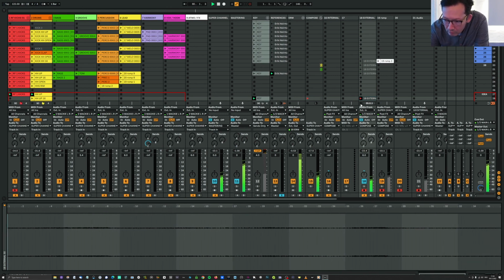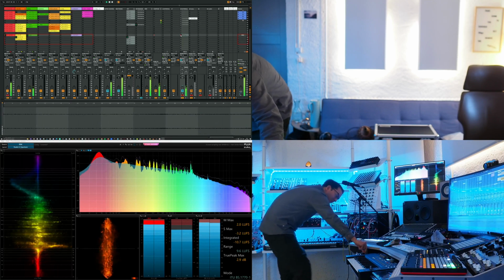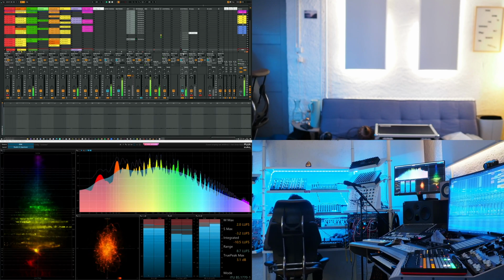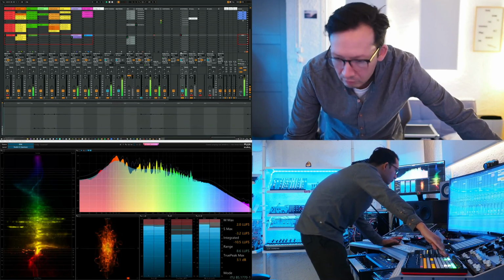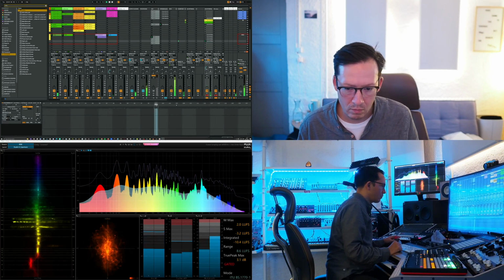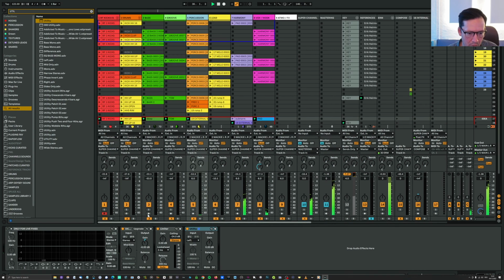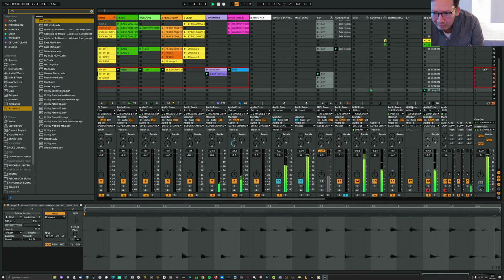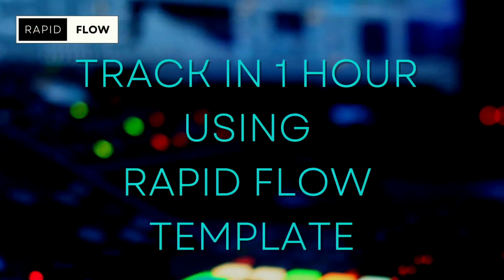Make a Club Ready Track with Ableton in ONE HOUR!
(Dec 9 2022: I have updated the files on my shop to include this Ableton project. You can download them using your existing link)
Rapid Flow is an Ableton Live Template  with a workflow many pro musicians use to get results fast. It is pre-mixed and mastered and is a great starting point for your productions. In this video I show you how to use the template to make a club ready track in 1 hour.

User feedback
"Great template mate, 29 Euro a STEAL in this day and age. 10/10."
"Excellent !"
"This is brilliant thank you."
"downloaded - nice workflow !"
"Wow thank you for sharing this!!"
"Amazing work, this is definiteky worth more than $29 and have tipped more."
"thanks for putting the fun back in to abelton ,as i wasnt in a great place with it all"

I have taken the best learnings from studio collaborations and masterclasses to create an inspiring and very fast workflow. As a trained sound engineer I have included my 20+ years mixing experience. The template has:

    - Pro Workflow for Live and Studio
    - Live Performance FX
    - Send FX
   -  Pre-mixed Samples
   -  Pre-set Channel Settings
   -  Mastering Chain
   - A/B Comparison setup for reference tracks
   - Explanation Videos

About me
I have been making music for 25 years. My 15 mins of fame are playing my live set at Fusion and a 1 hour mix of my chill tracks hitting 4.7 mio views on YouTube. I am a trained sound engineer and worked professionally as a DJ, musician and  a product specialist for Waldorf, SPL, AVID, SSL, Avalon, Softube, Slate, and others. These days I work as an IT consultant but still release music regularly and am signed to SINE Music.

Requirements
Ableton Live Standard V9 V10 V11 or higher

00:00 Intro
01:20 Record Moog Subharmonicon
02:31 Look at Rapid Flow Ableton Template
04:30 Record Analog Solutions Telemark
08:05 Mixing bass and kick
08:35 Sidechain
09:43 Moog Subharmonicon 2nd take
11:35 Technique: long takes with modulations
12:30 Ways to get unstuck in the studio move!
13:22 Technique: Setting loops fast
14:33 Technique: Limiters and cutting thru mix
15:46 Bug: losing ASIO 1/2 in
17:06 Keeping the flow going when things break
18:16 Record Sequential Prophet 600
19:40 Using the open space in the frequency spectrum
20:06 Advantage of few tracks
20:19 Technique: Create soundwash technique
22:34 Record Vermona DRM1 Toms
25:32 Record real world percussions
33:14 Technique: Minimal baclground for finding usable parts
38:50 Technique: using Drum algorythm as envelope shaper
39:38 Finding the shaker loop
42:02 Record groove bass with Arturia Beatstep Pro
43:08 Checking the groove
44:00 Technique: Record modulations live... why wait
44:31 Resampling thru Super Channel FX
46:26 Finding opening sound for sequence
46:58 Technique: FX all baked in
47:15 Advantages of live sequencing
47:39 Technique: Finding opening vibe with Super FX
48:00 Technique: Live sequence with AKAI APC MKII
51:07 Technique: organically discover what feels right
53:54 Creating outro
54:54 Hearing back the take
55:13 What if the sequence is not "mix friendly"
55:55 Feelings over perfection
56:23 Quick look at the spectrum analyzer
57:15 Mix almost done from start means more time to write
58:03 Vibe first, edit later IF needed & bye bye